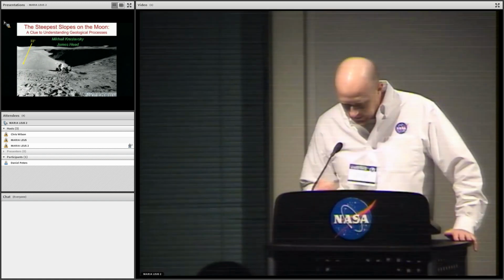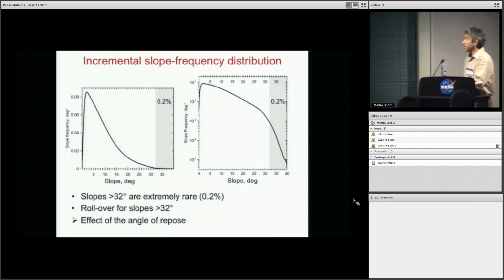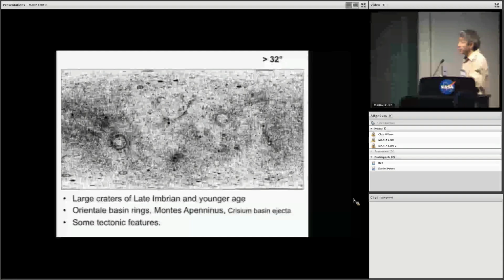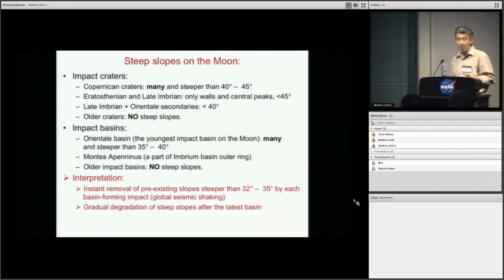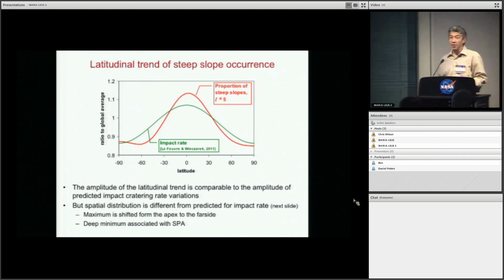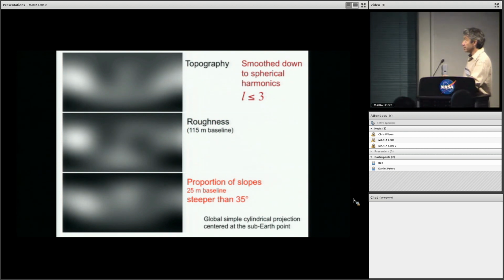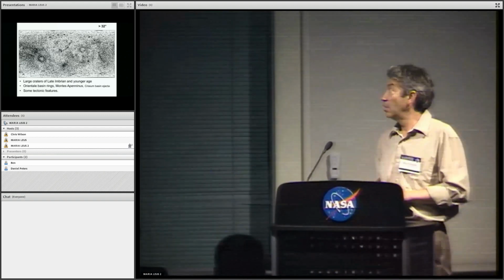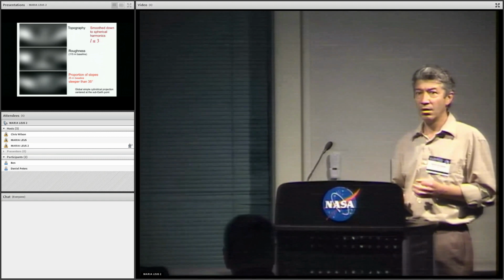NESF 2015: Mikhail Kreslavsky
The steepest slopes on the Moon: a clue to understanding geological processes
Mikhail Kreslavsky